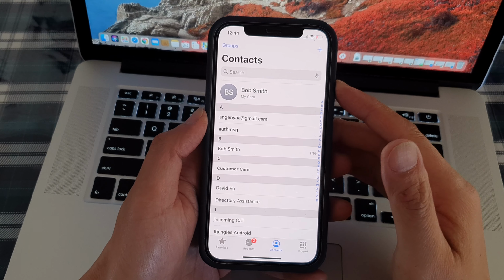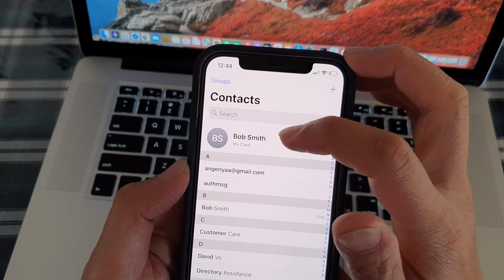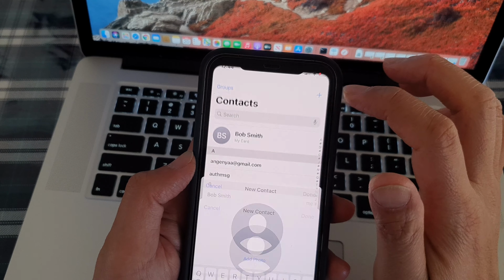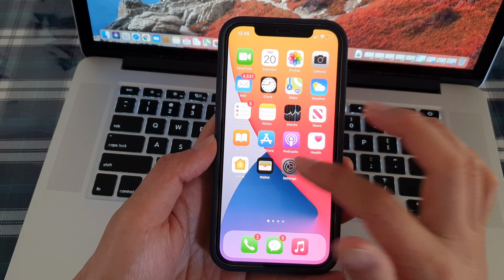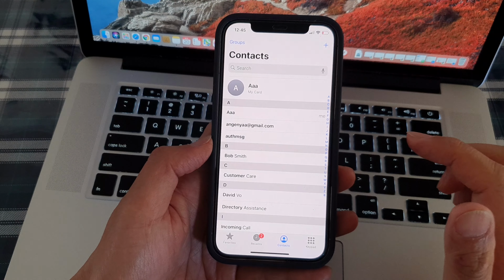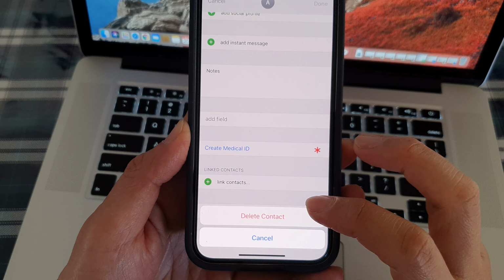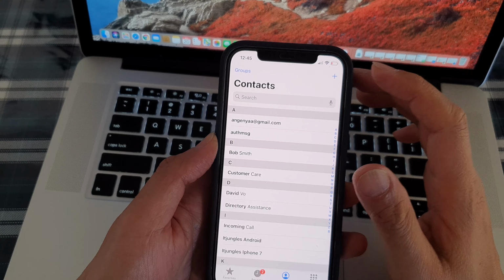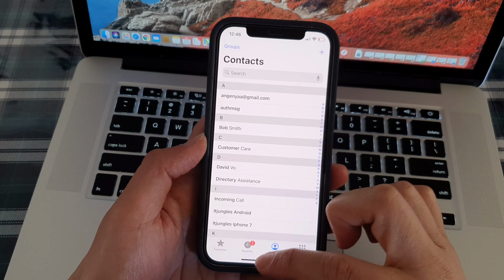iPhone 12: How to Remove My Card Completely from the Contacts App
Learn how you can remove My Card completely from the Contacts app on the iPhone 12 series.